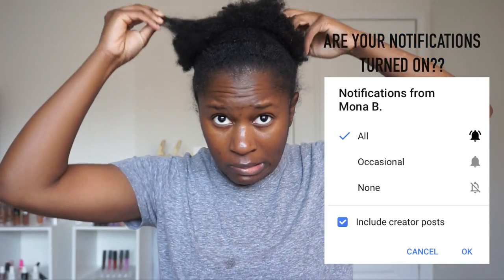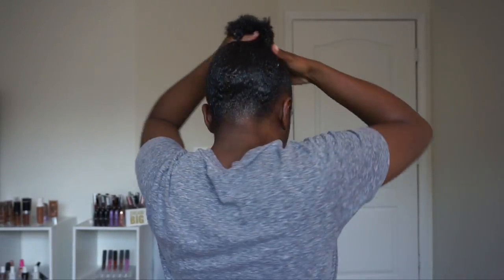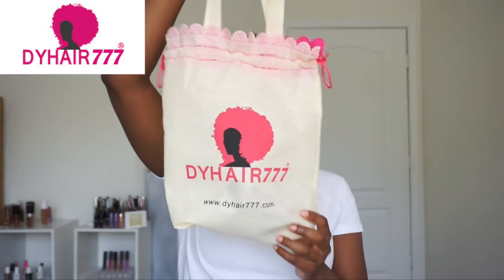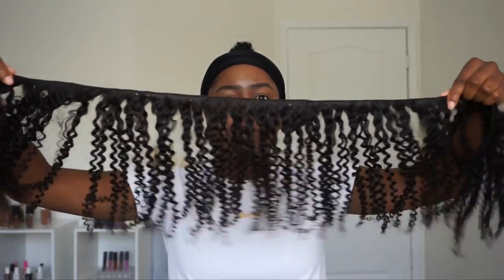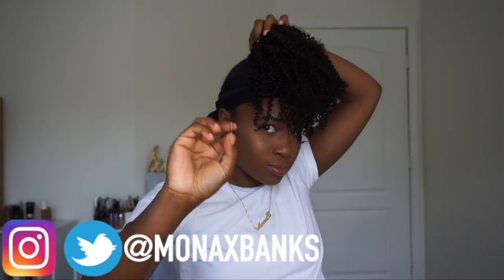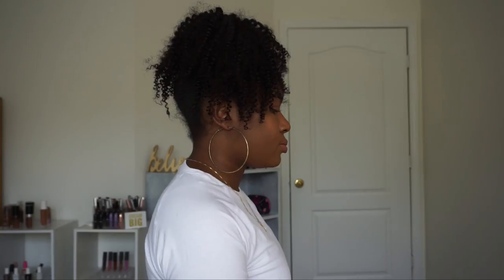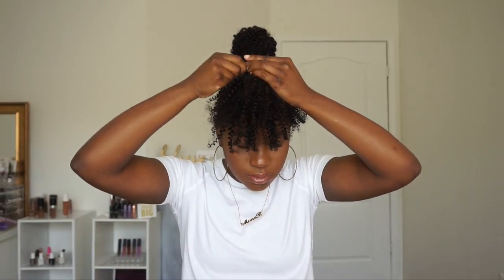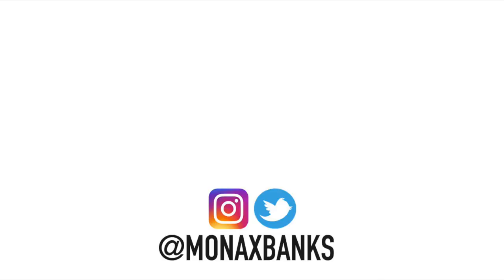SUPER CUTE & EASY BUN STYLES ON 4C NATURAL HAIR FOR SUMMER!!!DYHAIR777|MONA B.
Hey everyone!! In this video I will be showing you all how I get these super cute curly bun styles for summer!!! I hope you all find this video helpful!!

-Mona B.

❤Extra $10 Off, Code: mona( Order $50, it works)
❤Hair info: Royal Grade Brazilian kinky curly 12, 14, 16 with a 16 inch  4*4 lace closure, free part